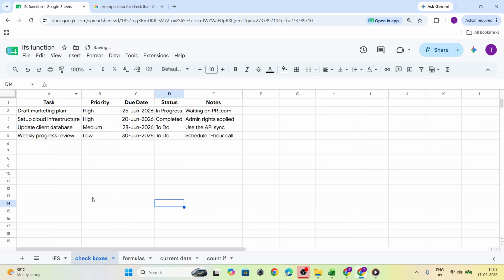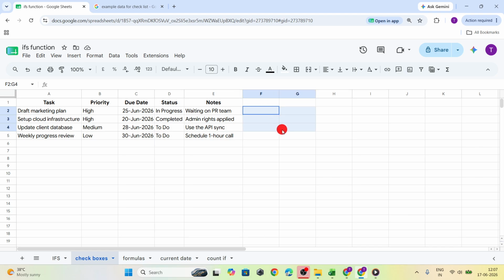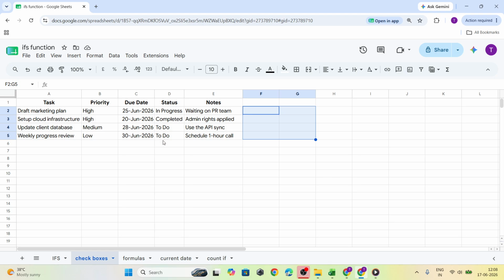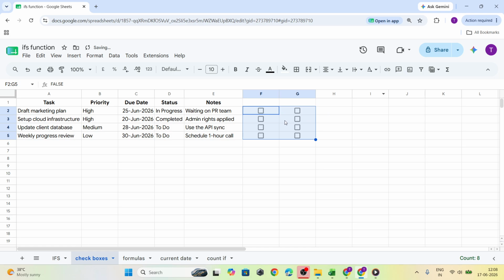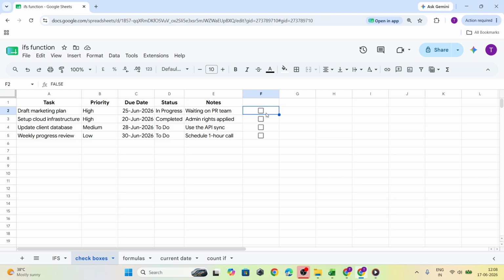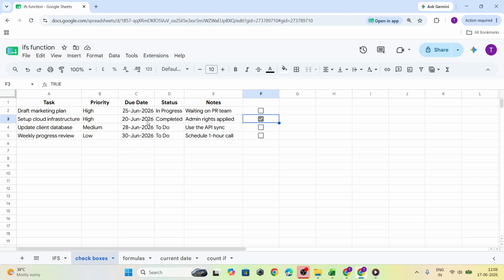Google Sheets: How To Add Checkboxes (Create To-do Lists & Track Tasks)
Learn how to add checkboxes in Google Sheets to create interactive to-do lists and track tasks efficiently. This Google Sheets tutorial covers everything from basic insertion to advanced task tracking workflows.